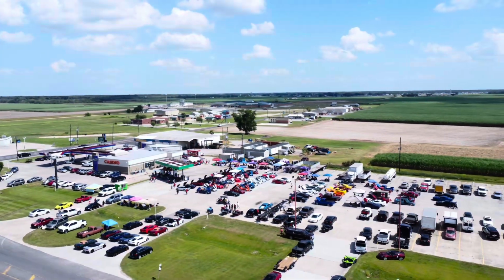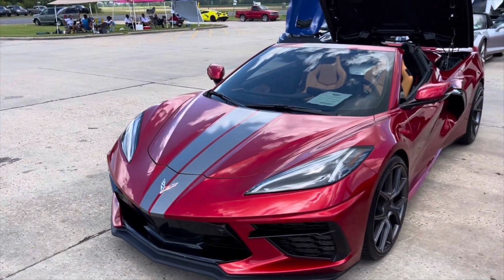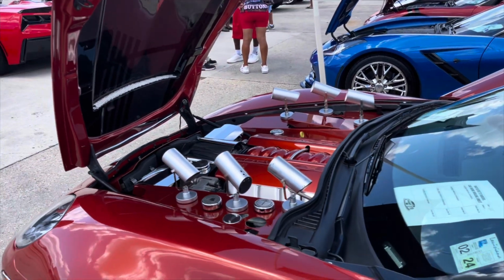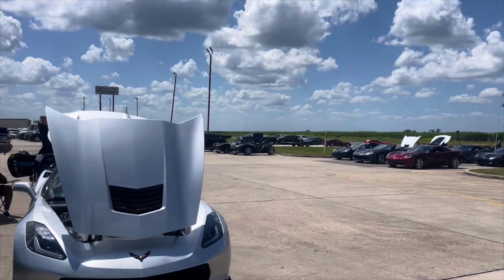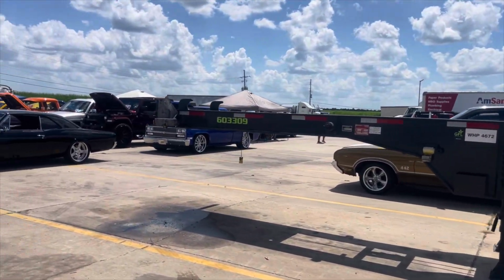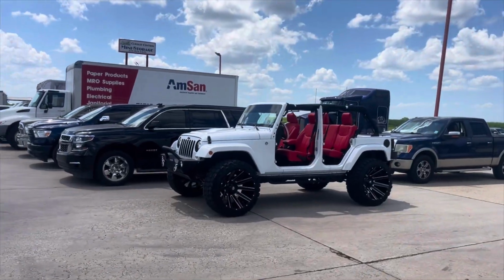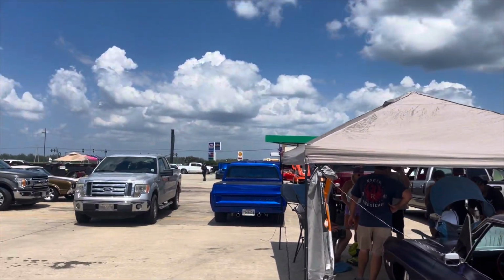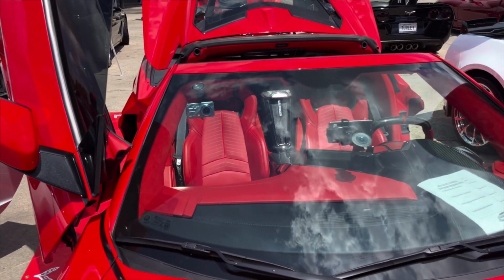2nd Annual United Vette Riders car show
Let take a journey to see the winner of this years car show.